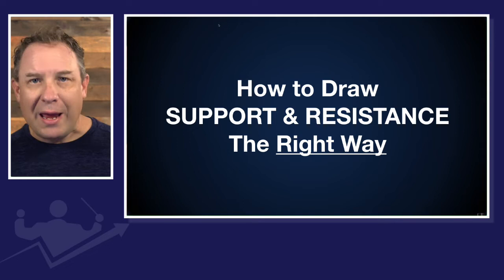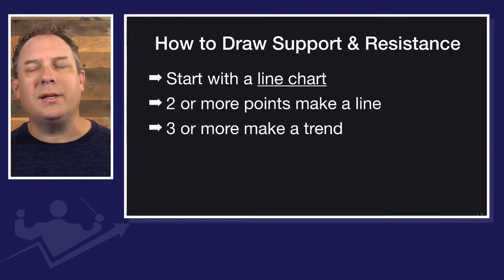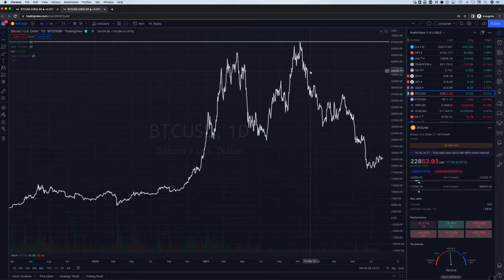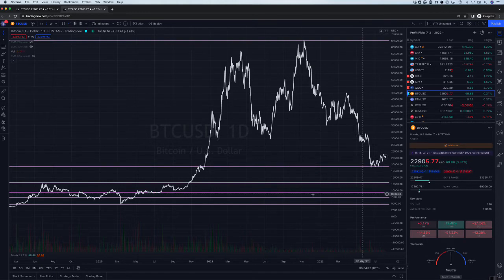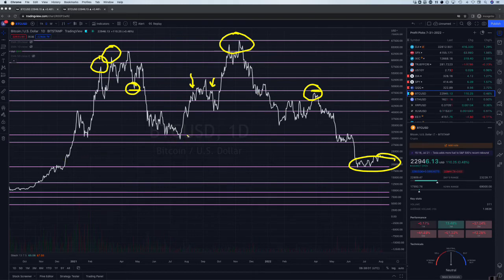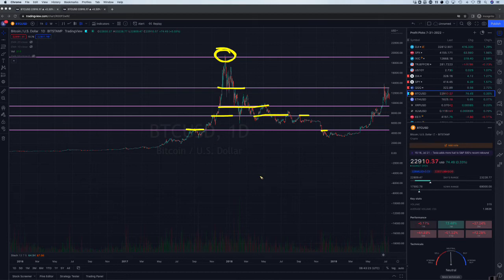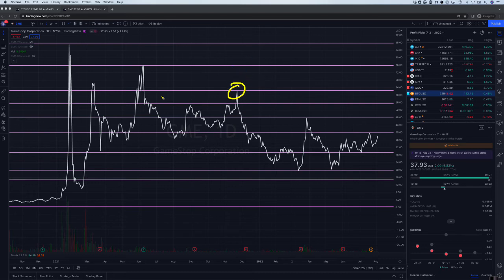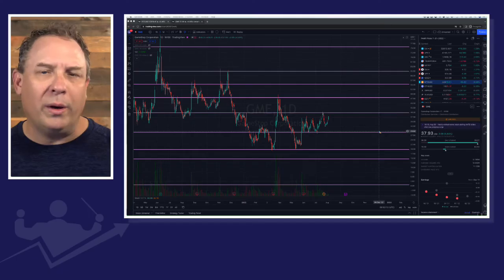How to Draw Support & Resistance THE RIGHT WAY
Support & resistance is the foundation of technical analysis, yet most people actually do not know how to draw it correctly!  (as is the case with many aspects of TA). In this video we break down exactly how the draw support and resistance the RIGHT WAY, and know what prices a trade should trade to even if you've never traded it before.  AND, WE DO TWO LIVE EXAMPLES  on trades that many think can not be charted - BITCOIN (BTC) and GAMESTOP (GME).

🔥🔥🔥🔥 TAKE THE 7-DAY CRYPTO CHALLENGE 🔥🔥🔥🔥
- Perfect for beginners and experienced traders alike
- LEARN MARKET TIMING
- Preserve your profits
- Avoid Bear Markets
- Make better buying decisions
- Learn how to PROFIT with Crypto

It's free and it's the fastest way to 🚀🚀 your crypto account